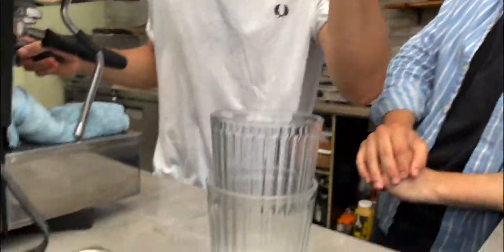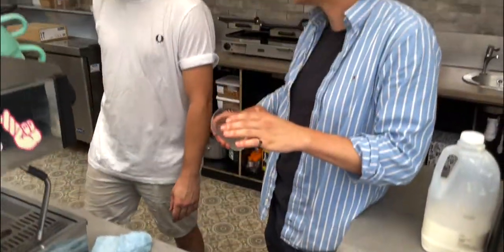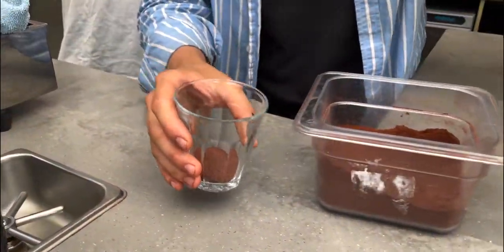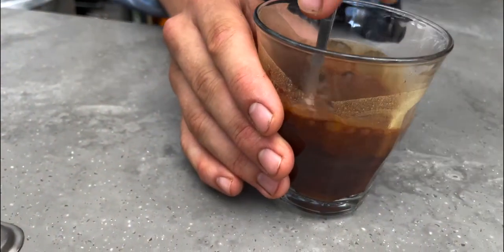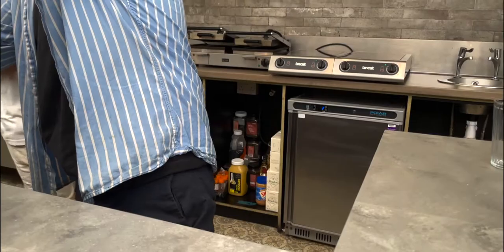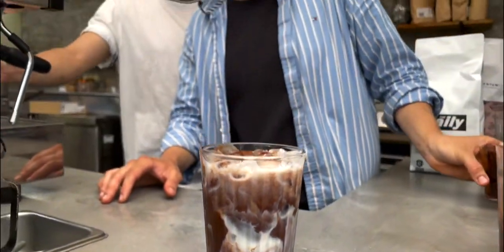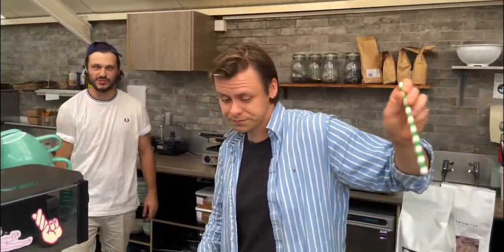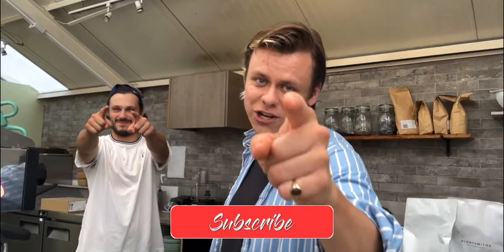The Iced Mocha (easy recipe) YOU NEED TO TRY THIS!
The second episode of our Iced Trilogy is all about The Iced mocha!

Such a quick and easy 5 ingredient drink to make & A perfect one for those chocolate, coffee lovers out there.

Only using the best ingredients of course.

Method?
- Scoop your chocolate powder into a glass (use as much as you like)
- Drop a shot of espresso over it & Mix until smooth, you may need to add some extra water
- Fill a glass to the rim with ice
- Fill with your desired milk & Drop of your paste
Tag us in you attempts!!!

TNB. X